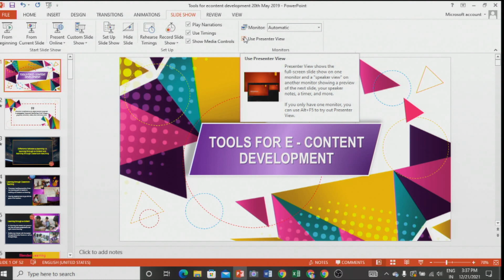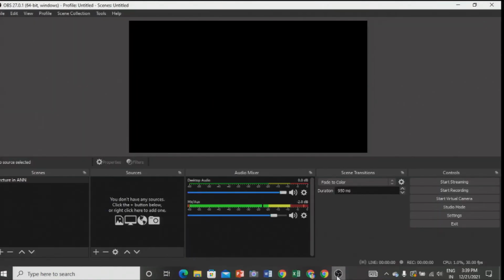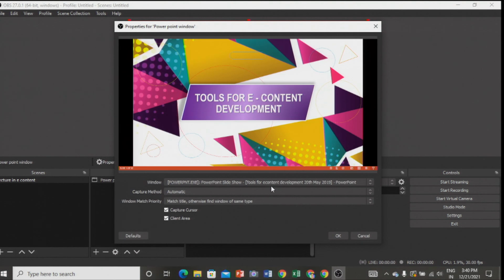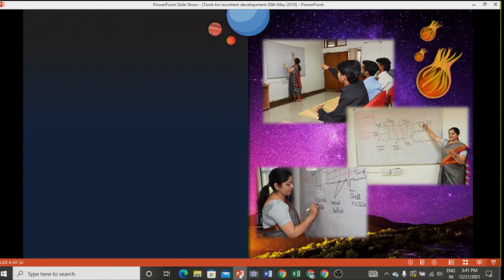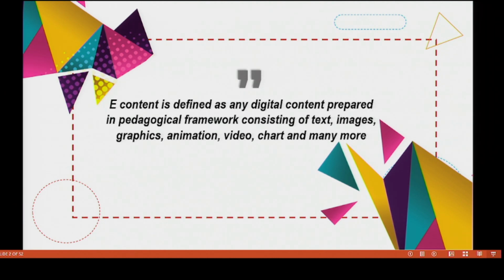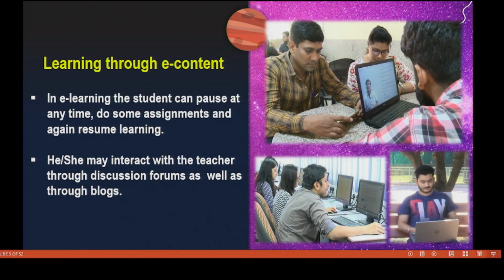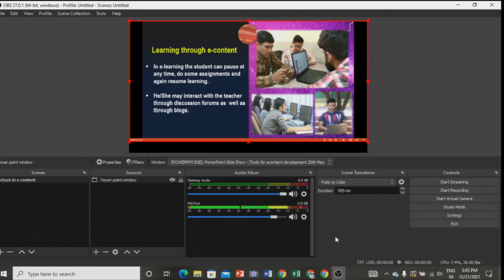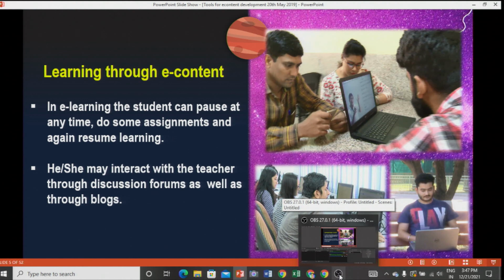OBS studio Part2